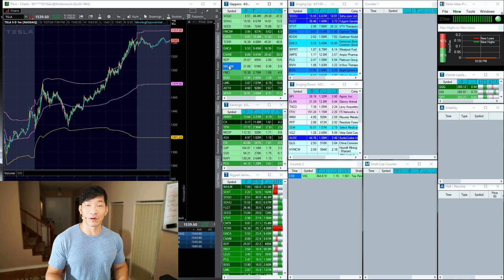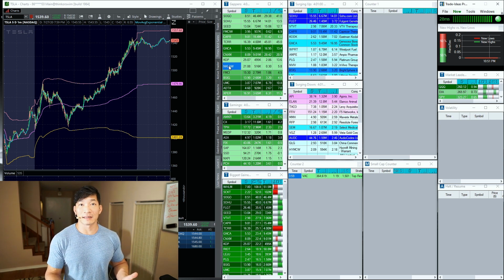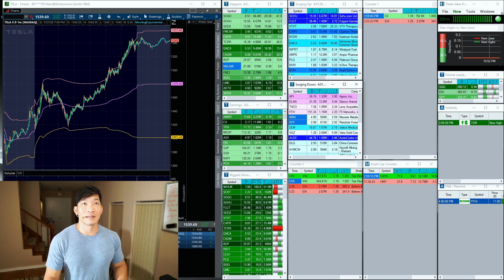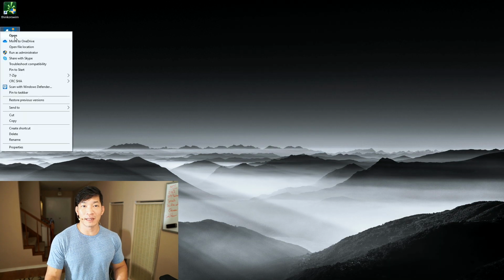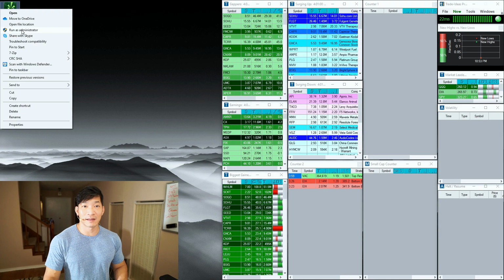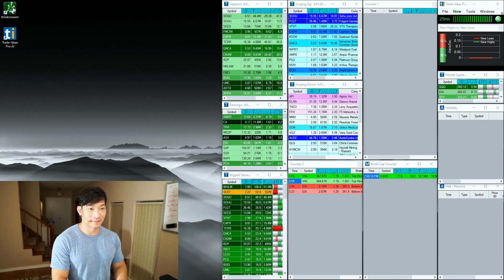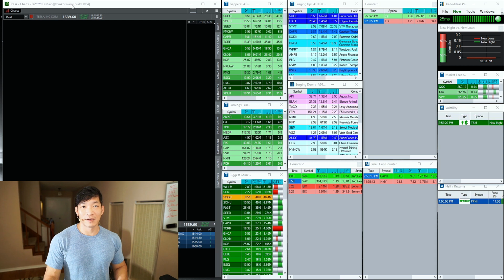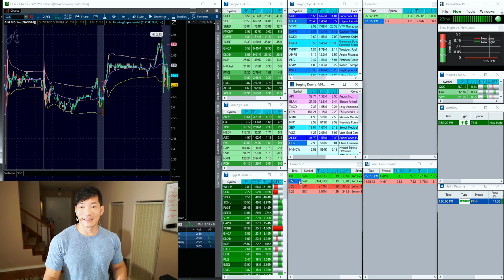How to Externally Link Trade Ideas to Think or Swim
Join me and other traders on the Discord app in the NewbyTrading Chatroom